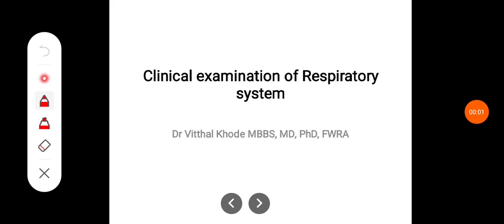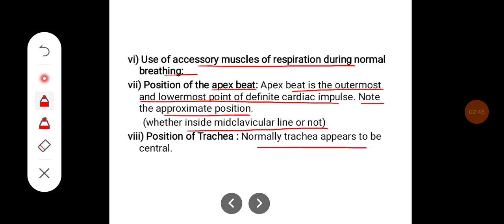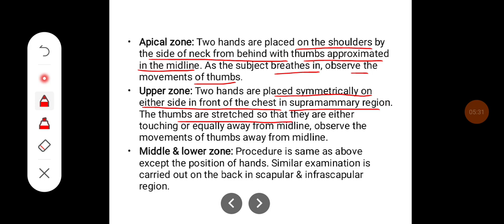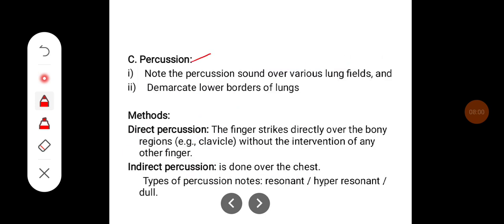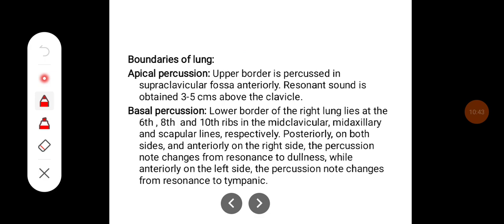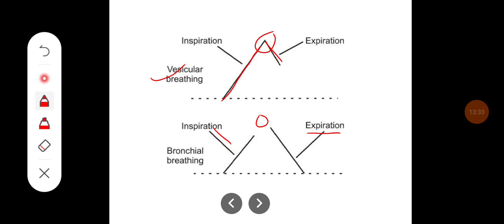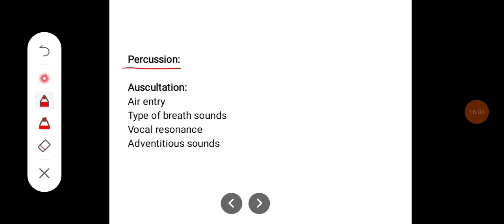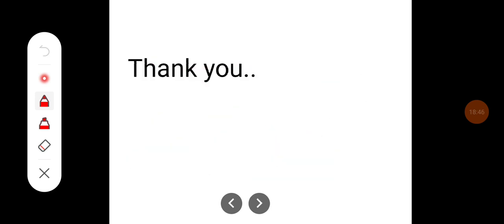Clinical examination of Respiratory system